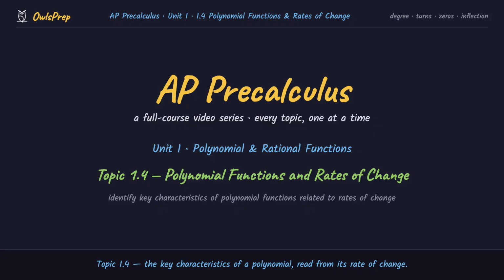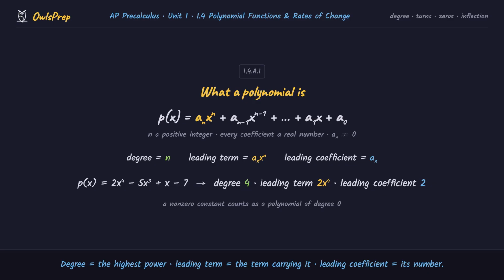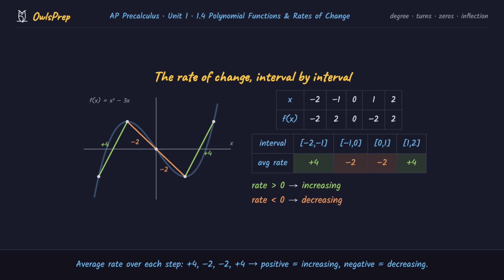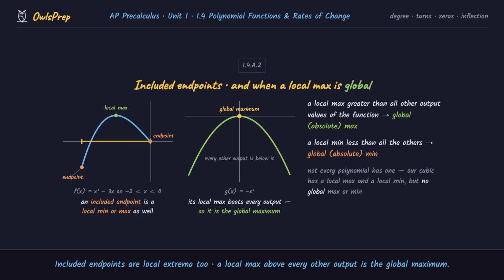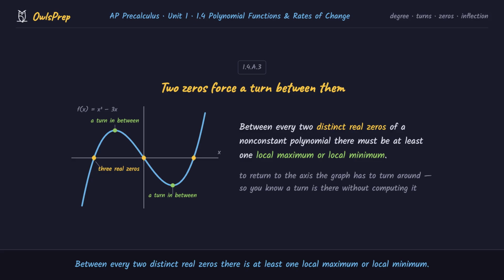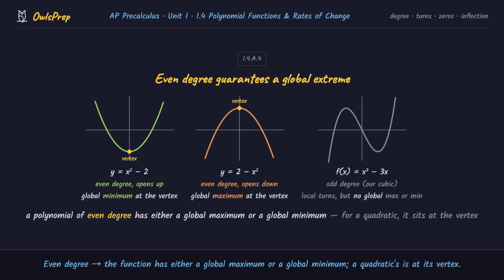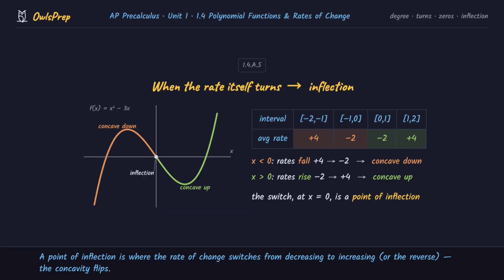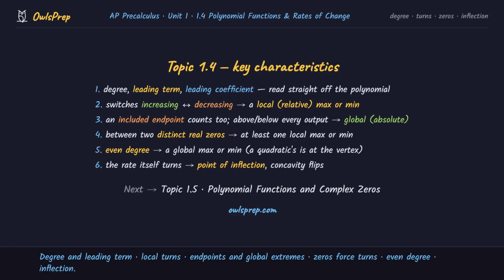AP Precalculus 1.4 – Polynomial Functions and Rates of Change (Local vs Global Max/Min)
Topic 1.4 of AP Precalculus, explained clearly: what a polynomial function is (degree, leading term, leading coefficient), where it has local maximum and minimum values, when one of those is a global maximum or minimum, what two distinct real zeros force to happen in between, what an even degree guarantees, and where the points of inflection are.

Topic 1.4 — "Polynomial Functions and Rates of Change," Unit 1: Polynomial & Rational Functions.

⏱️ Chapters
0:00 Intro
0:33 What a polynomial is — degree, leading term, leading coefficient
1:36 The rate of change, interval by interval
2:25 Where it switches → a local max or min
3:07 Included endpoints, and when a local max is global
4:17 Two zeros force a turn between them
4:58 Even degree guarantees a global extreme
5:40 When the rate itself turns → point of inflection
6:25 Recap & what's next

📌 Two things students most often get wrong here
• A local maximum is NOT automatically the global maximum. It only counts as global when it beats every other output value of the function — and plenty of polynomials (like x³ − 3x) have no global maximum or minimum at all.
• A point of inflection is not where the function changes direction — that's a local max or min. It's where the RATE OF CHANGE changes direction, so the graph flips between concave up and concave down. The function itself can be increasing on both sides of it.

📘 Practice this topic — worked examples, common mistakes, and exam-style questions